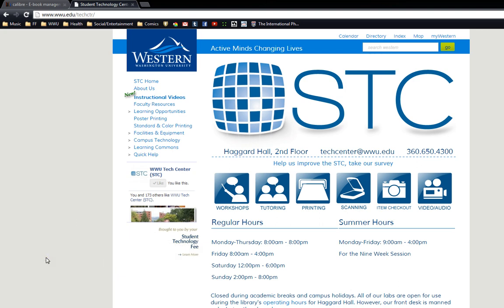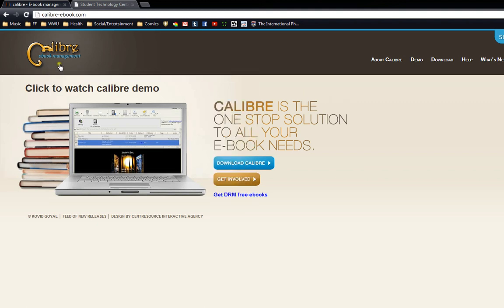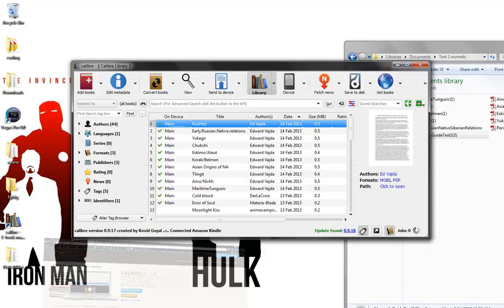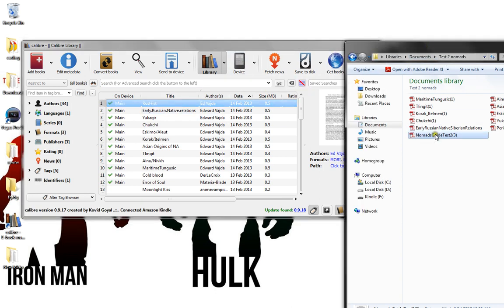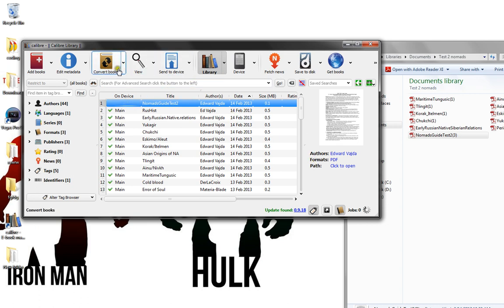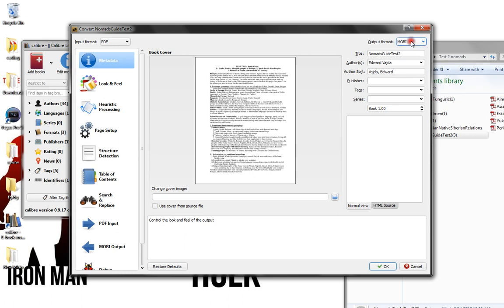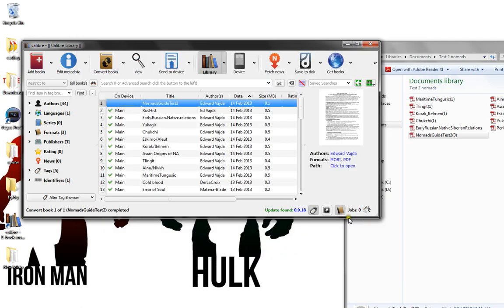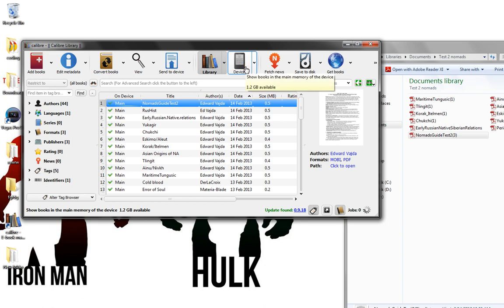How to Convert PDF's to Mobi format for Kindle's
In this video I show you how to convert PDF's to the mobi format and put them onto whichever kindle model you have.